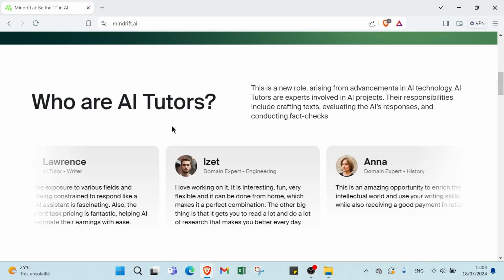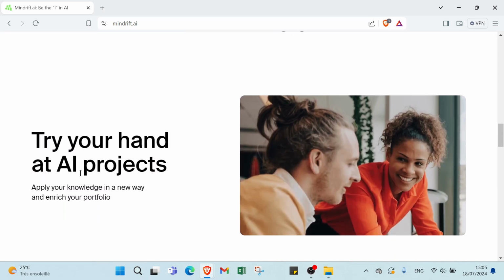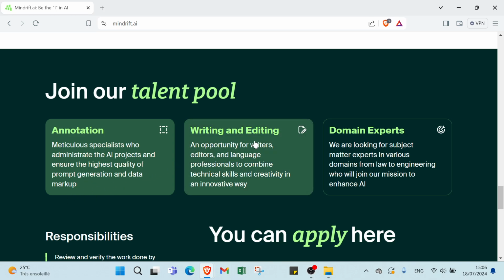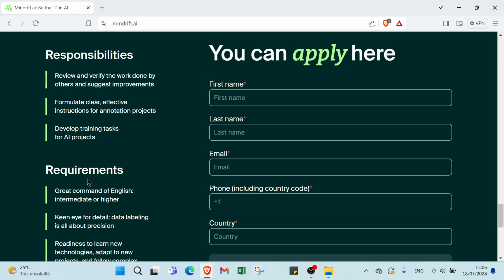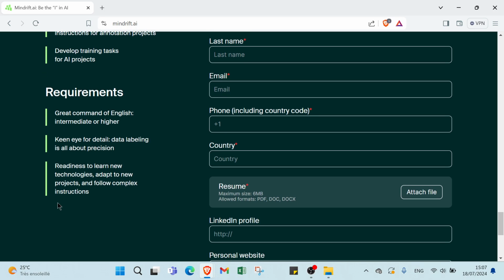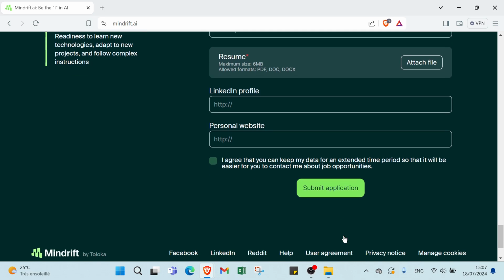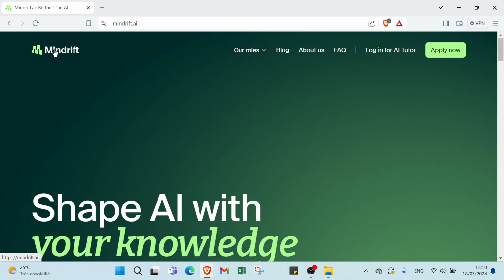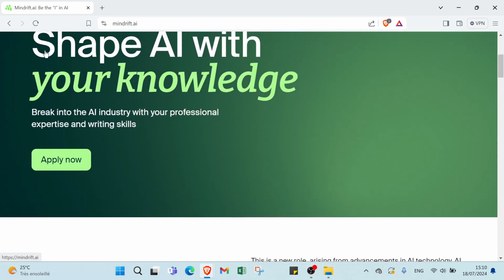How to Make Money on Minddrift: Insider Tips for Maximizing Earnings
in this video we discuss : Discover how to make money on Minddrift with this easy guide! In this tutorial, we share proven strategies and tips to boost your income fast. Learn how to create effective projects, set competitive rates, and optimize your workflow for higher efficiency. Perfect for both beginners and experienced users, this step-by-step guide will help you maximize your profits effortlessly. Watch now and start boosting your Minddrift income today!